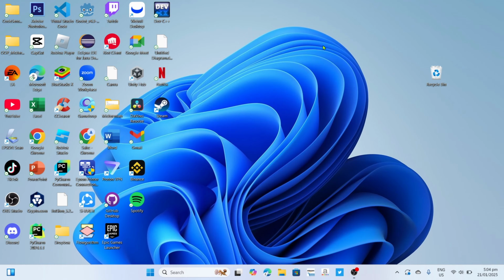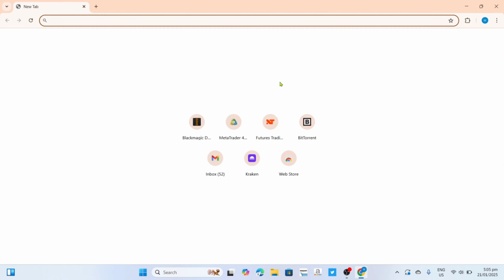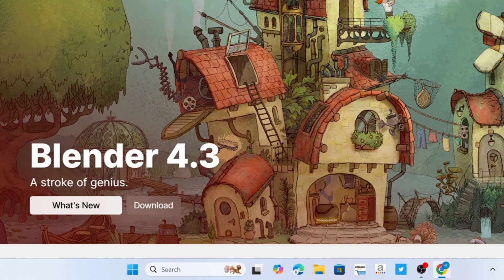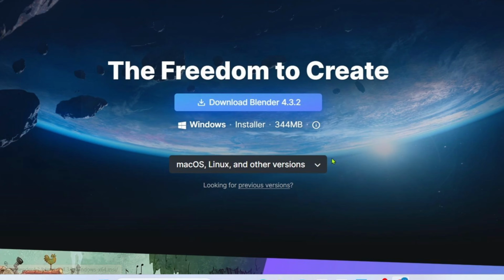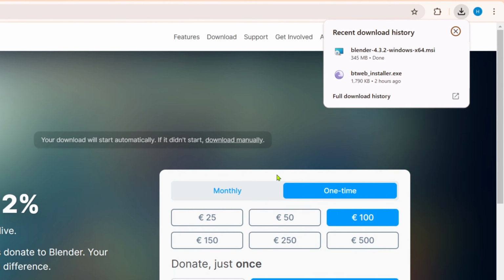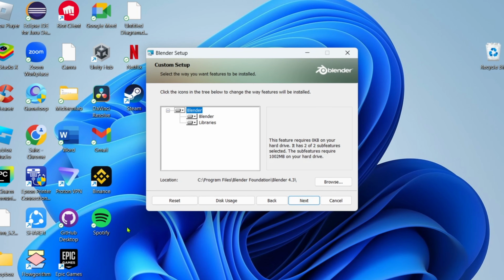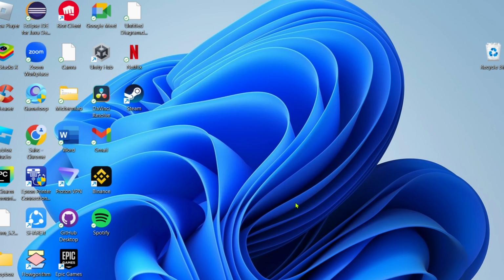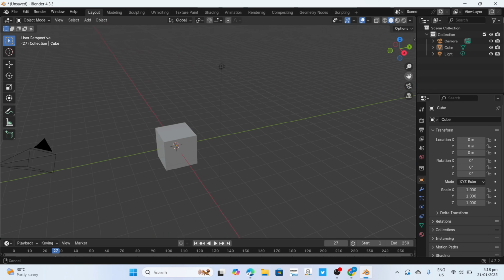How to Download Blender for Free on PC or Laptop - Easy Step-by-Step Guide (2025)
Learn how to download Blender APP for free on pc or laptop in this quick tutorial video.